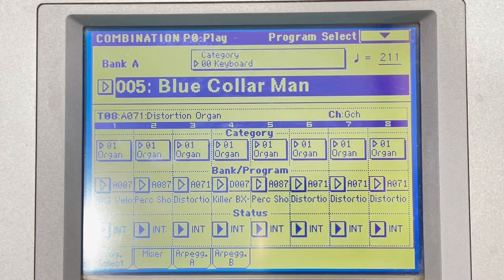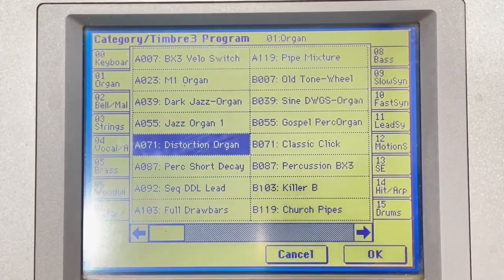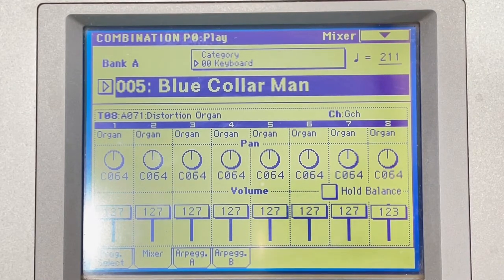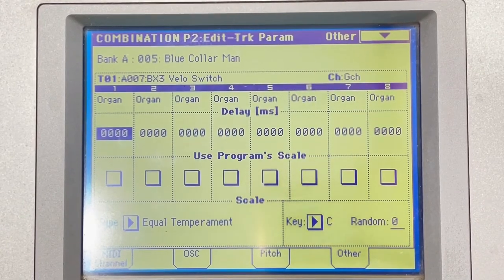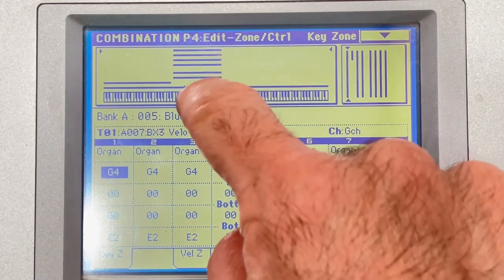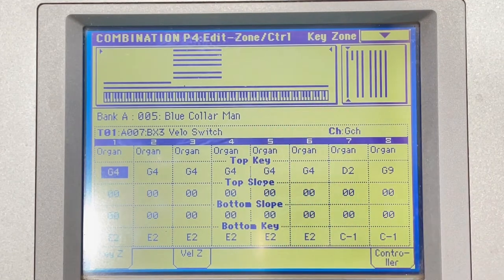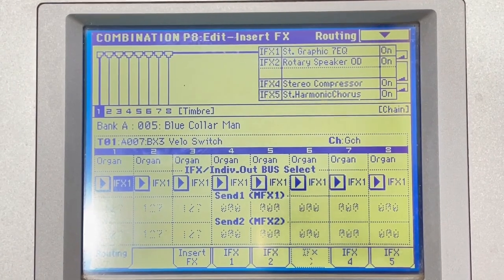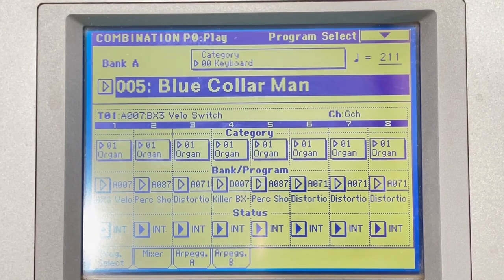Blue Collar Man (Styx) Patch Settings for Synth Workstation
I've seen a lot of poor attempts to cover this song on the keyboard/synth/workstation.

I've going to give you all the details to mix up your own patch using the Korg Triton Pro.  Yes, it's an old workstation but I still find it superior to many new ones and I still use this thing for performing to this day.  Especially for cover tunes.
One of the great things is that this workstation has gotten way cheaper than it used to be. That's if you use the VST.  You can get that right here: